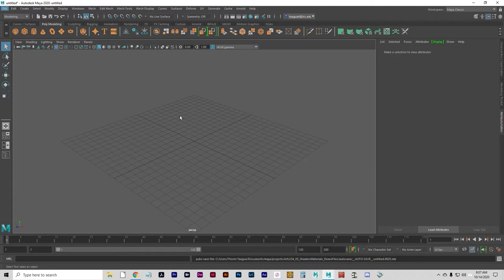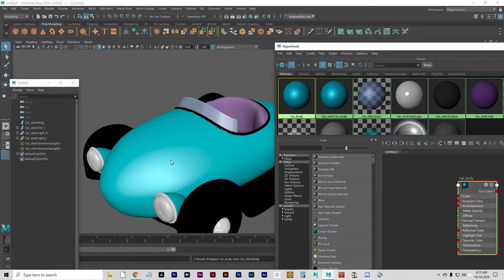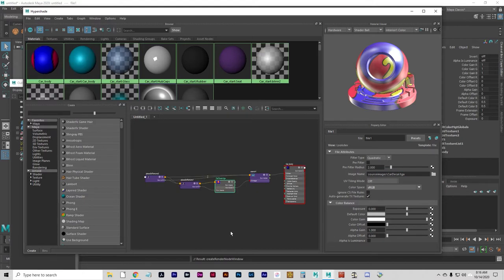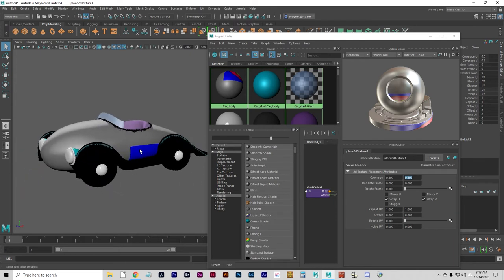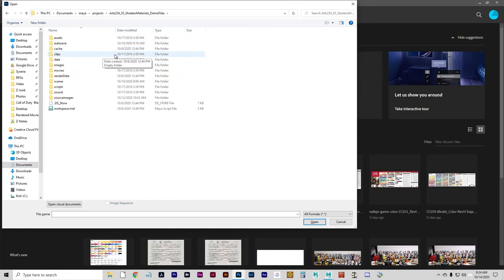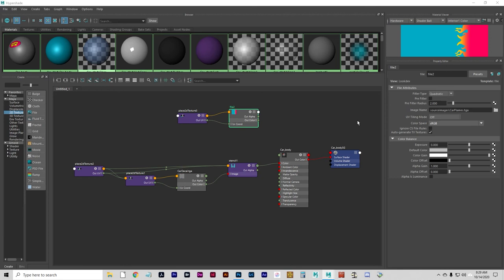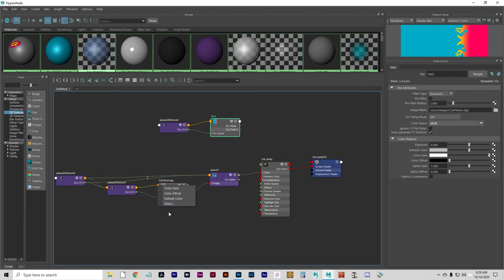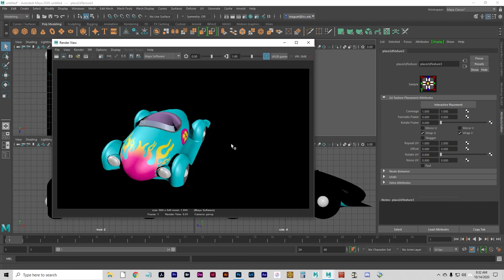Arts234 Unit05 ImageMapping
In this lesson, we learn how to apply images, stencil out backgrounds, and size, stretch, and rotate the image so it fits properly on the surface.